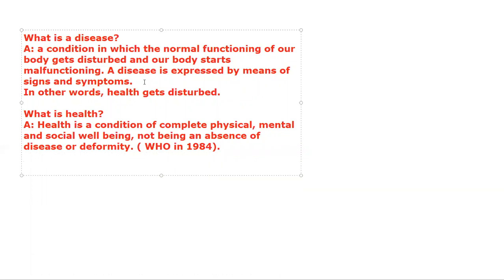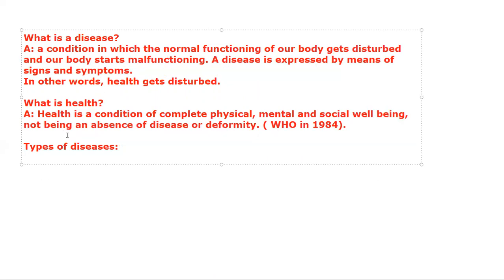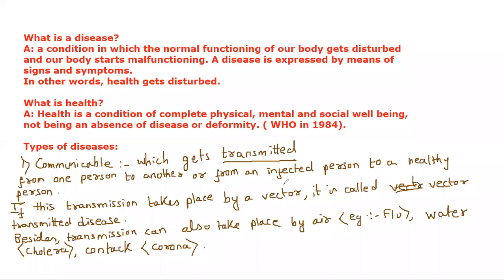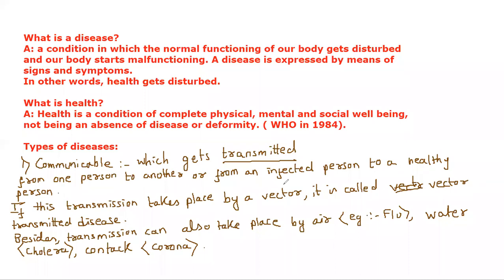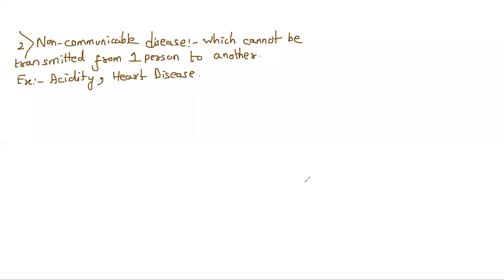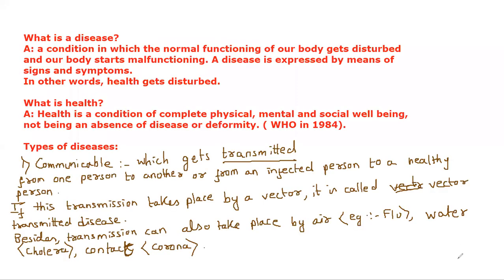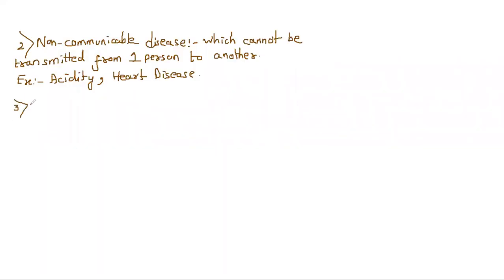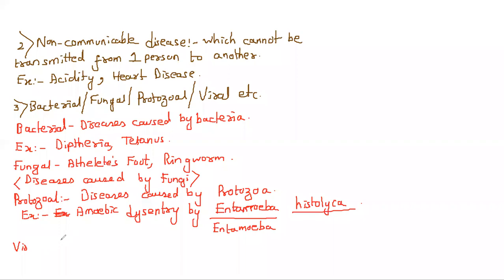01-05-2020 | Class VIII | Science | Biology | Micro-organisms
Study of Micro-organisms
Pramit Banerjee.